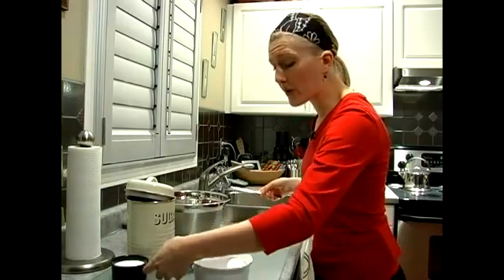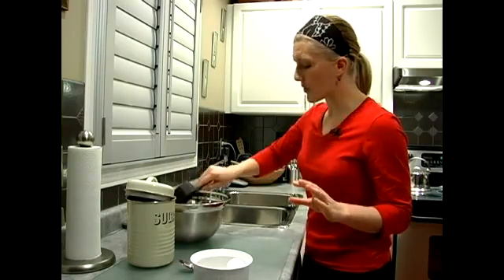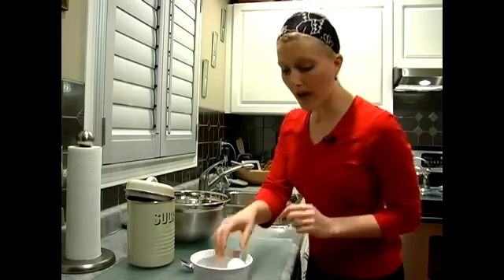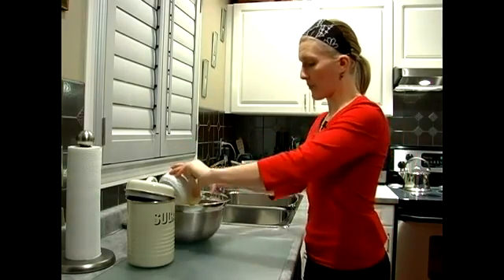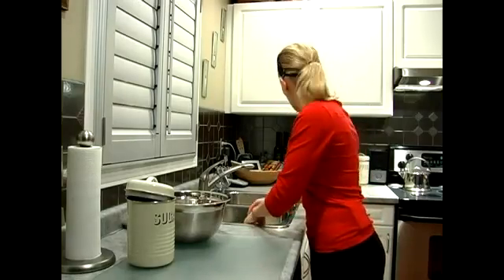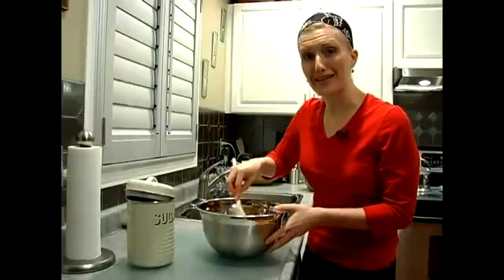Mixing Sugar, Eggs & Butter For Banana Muffins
Mixing Sugar, Eggs & Butter For Banana Muffins. Part of the series: How to Make Banana & Morning Glory Muffins. How to mix the sugar, eggs and butter for making banana muffins; get expert tips on homemade baking recipes in this free cooking video.